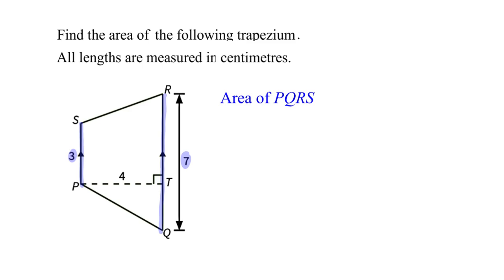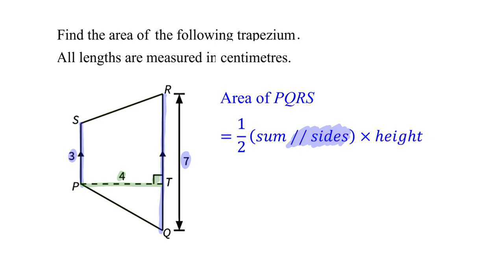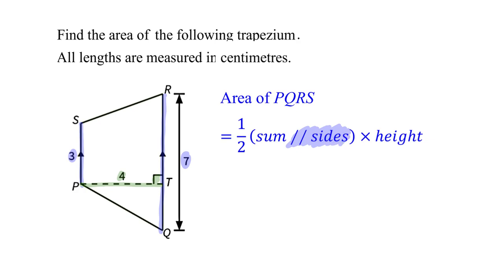[Perimeter & Area of Trapezium] Find the area of the trapezium PQRS.